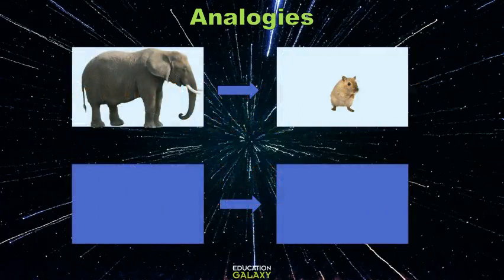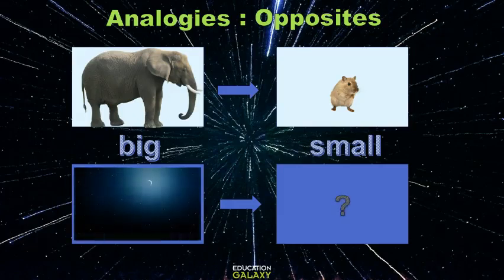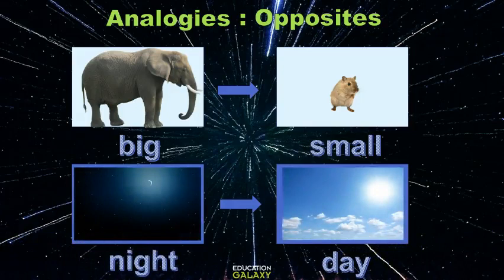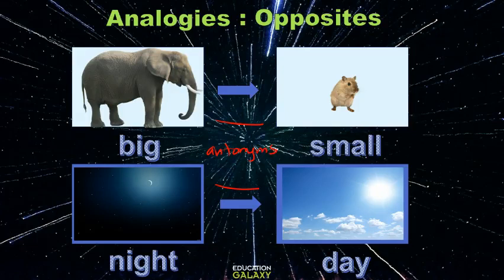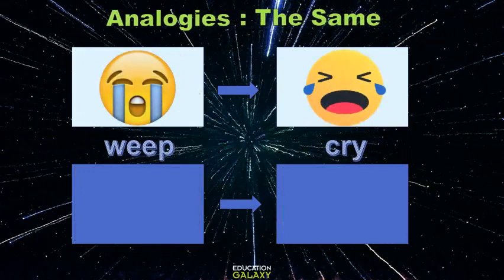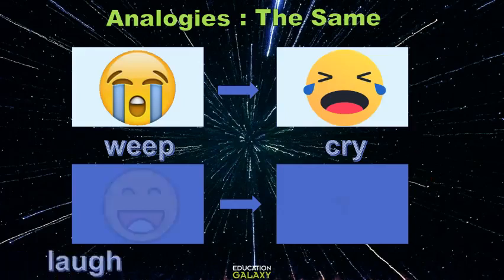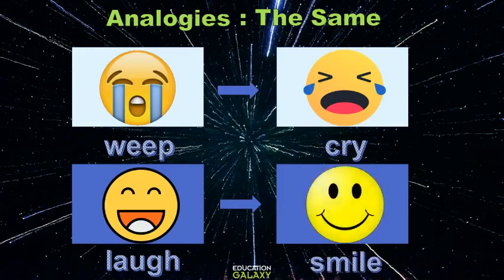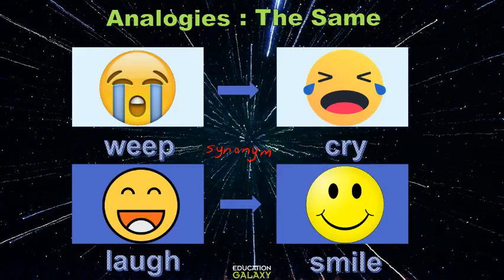5th Grade - Reading - Analogies - Topic Overview